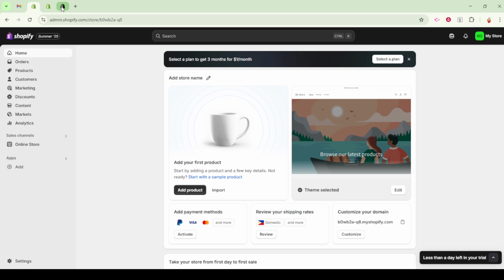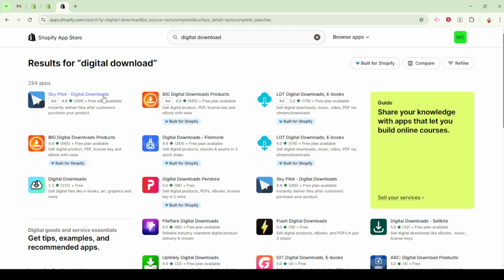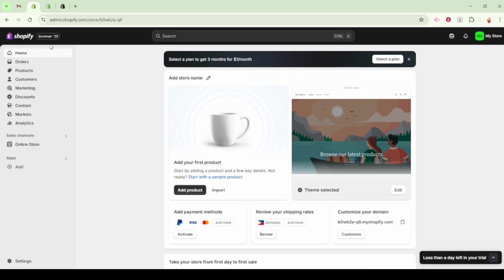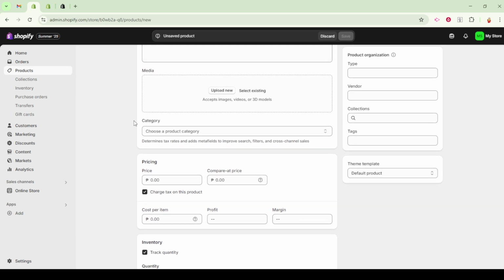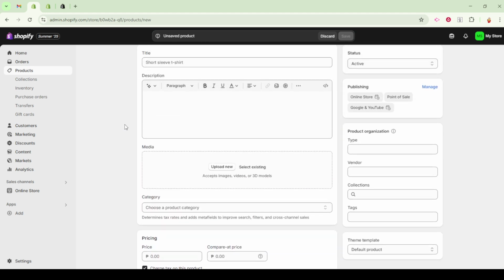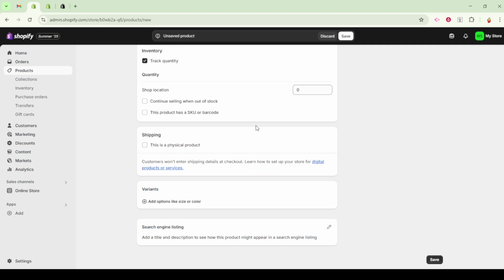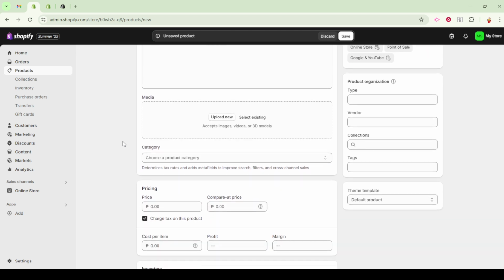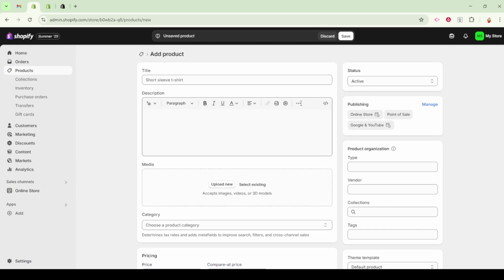How to add eBook to Shopify [2025 Easy Guide]